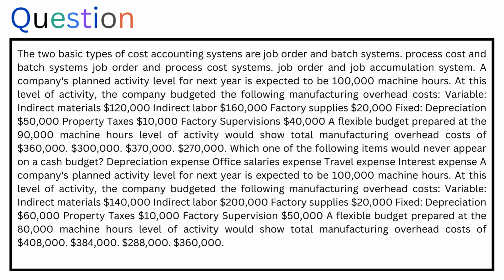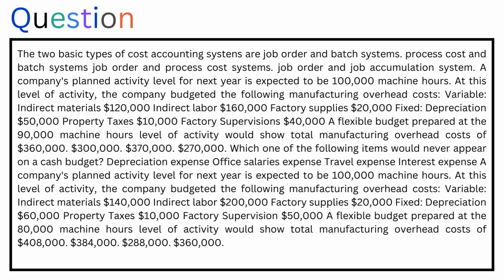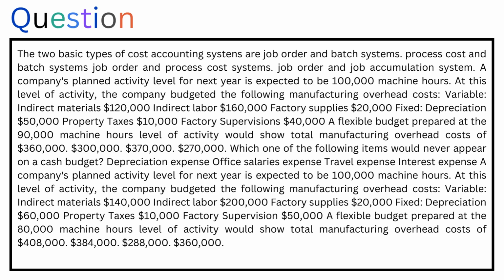The two basic types of cost accounting systens are job order and batch systems. process cost and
The two basic types of cost accounting systens are job order and batch systems. process cost and batch systems job order and process cost systems. job order and job accumulation system. A company's planned activity level for next year is expected to be 100000 machine hours. At this level of activity, the company budgeted the following manufacturing overhead costs: Variable: Indirect materials $120,000 Indirect labor $160,000 Factory supplies $20,000 Fixed: Depreciation $50,000 Property Taxes $10,000 Factory Supervisions $40,000 A flexible budget prepared at the 90,000 machine hours level of activity would show total manufacturing overhead costs of $360,000. $300,000. $370,000. $270,000. Which one of the following items would never appear on a cash budget? Depreciation expense Office salaries expense Travel expense Interest expense A company's planned activity level for next year is expected to be 100,000 machine hours. At this level of activity, the company budgeted the following manufacturing overhead costs: Variable: Indirect materials $140,000 Indirect labor $200,000 Factory supplies $20,000 Fixed: Depreciation $60,000 Property Taxes $10,000 Factory Supervision $50,000 A flexible budget prepared at the 80,000 machine hours level of activity would show total manufacturing overhead costs of $408,000. $384,000. $288,000. $360,000.